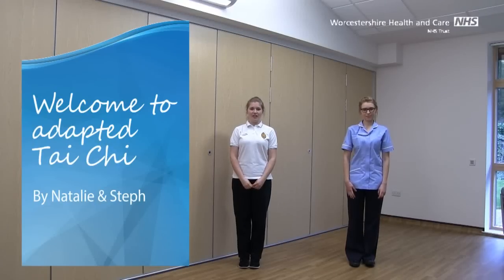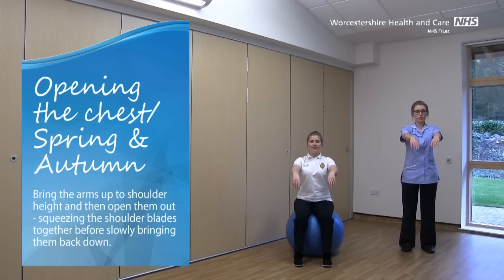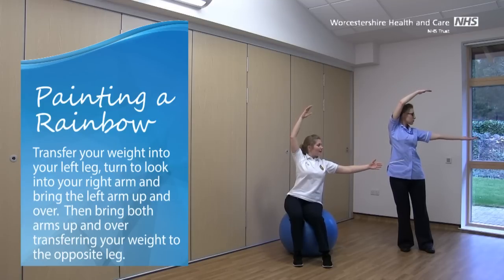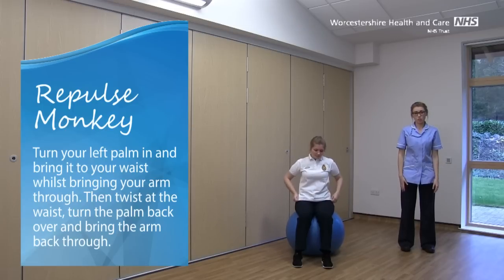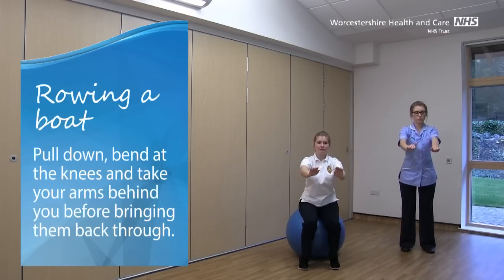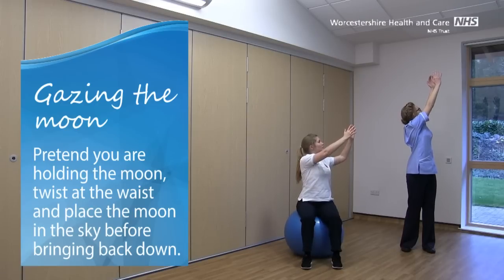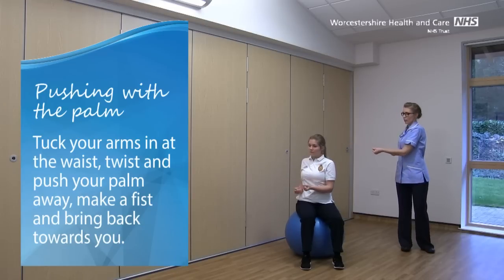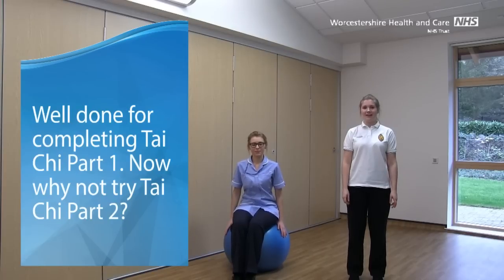Adapted Tai Chi Part 1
A exercise video on adapted Tai Chi created by the Worcestershire Health and Care NHS Trust.